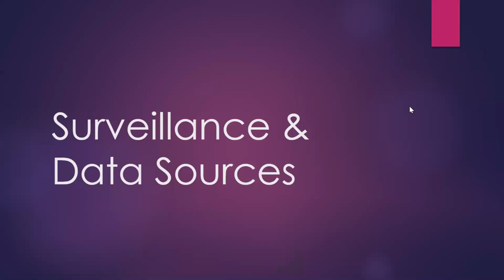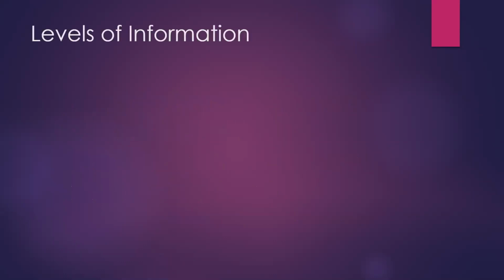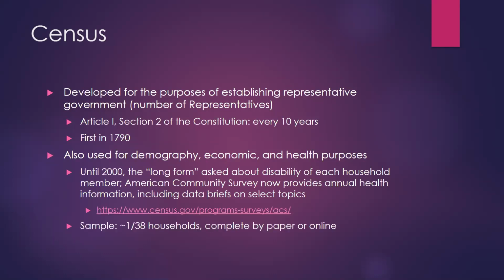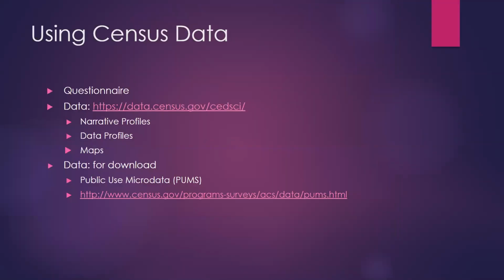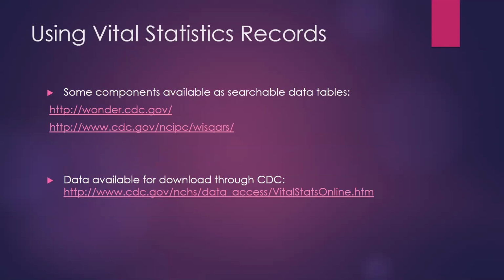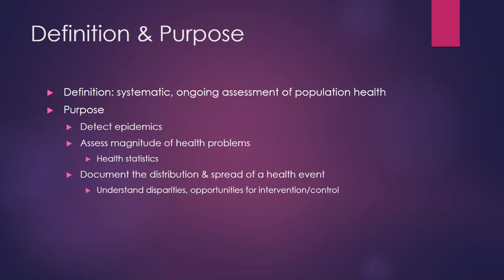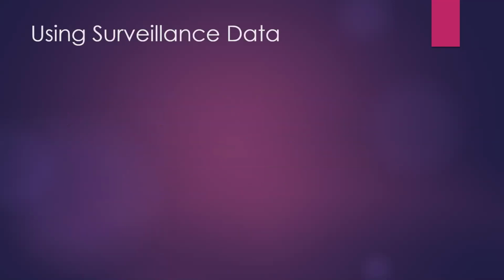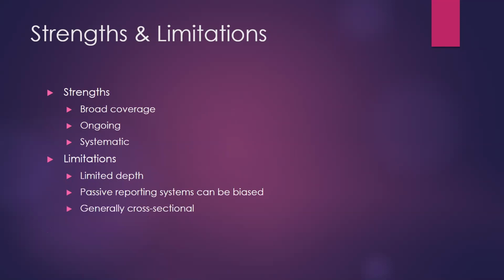Surveillance in Public Health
A short overview of what surveillance is and why it is important in public health. We discuss a few of the major sources of surveillance data in the US and some of the strengths and limitations of these data.